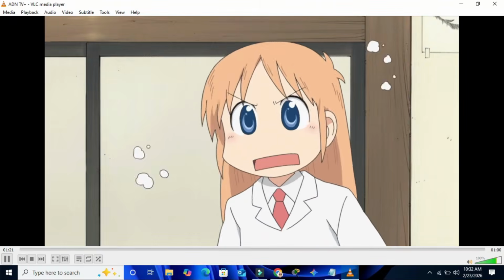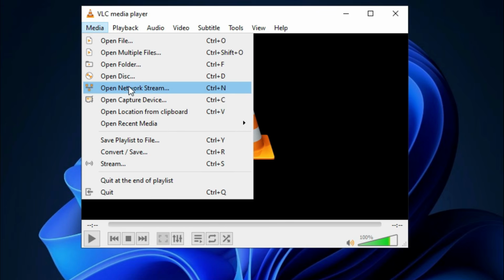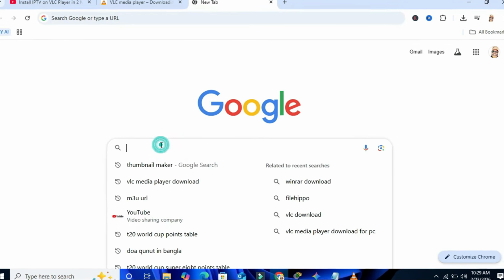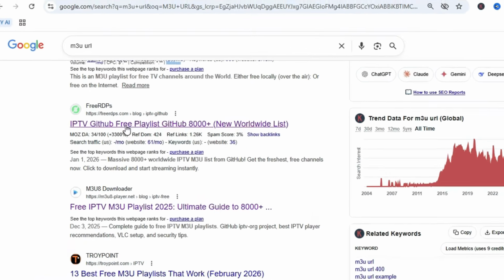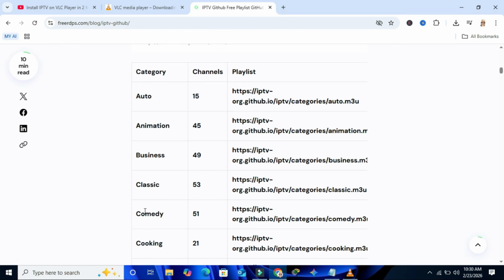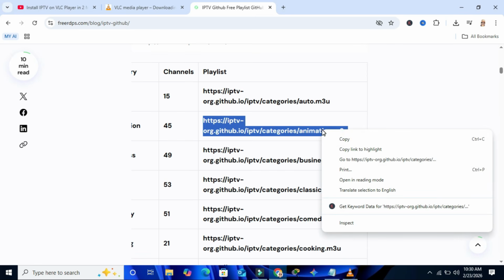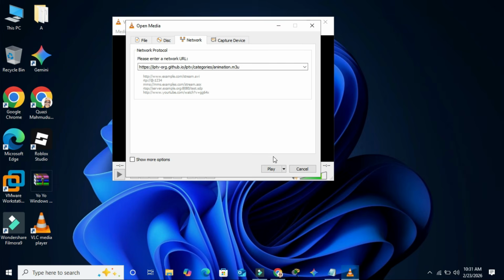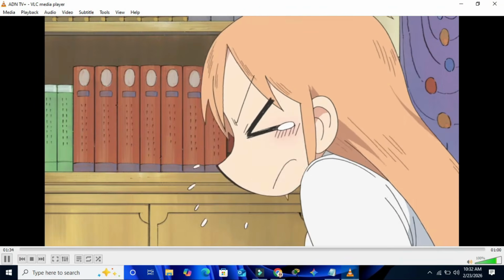How to Connect IPTV on VLC Media Player (Step-by-Step Guide)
Want to watch your favorite Live TV channels directly on your computer? In this video, I’ll show you exactly how to connect and set up IPTV on VLC Media Player. It’s a completely free and lightweight way to stream your M3U playlists without needing extra hardware.

How to locate your M3U playlist URL.
The exact settings to configure in VLC.
How to troubleshoot common loading issues.
How to switch between channels seamlessly.

[Content]
Intro
Finding your M3U link
Importing the playlist into VLC
Managing channels and favorites
Troubleshooting tips

Note: Ensure you are using legal, authorized IPTV sources and M3U playlists.

Have questions? Drop them in the comments below—I try to answer as many as I can.